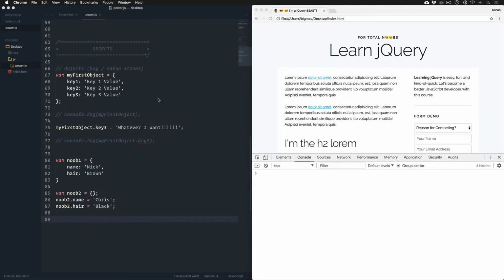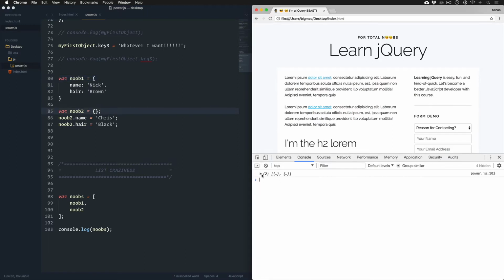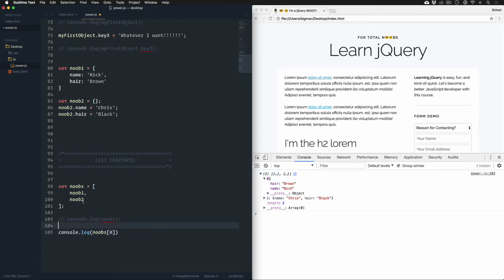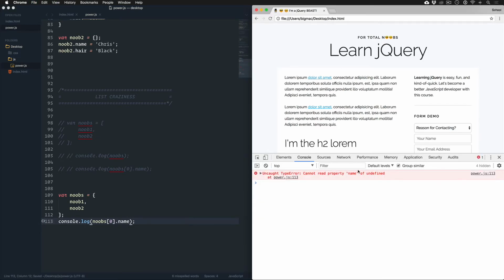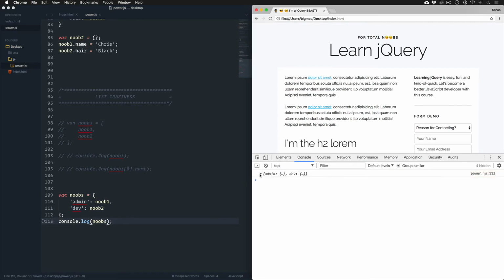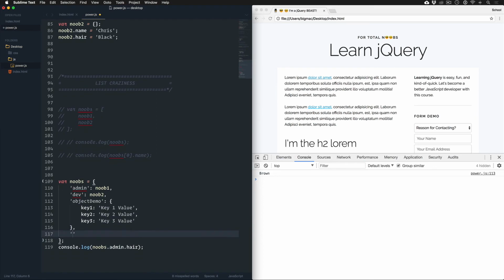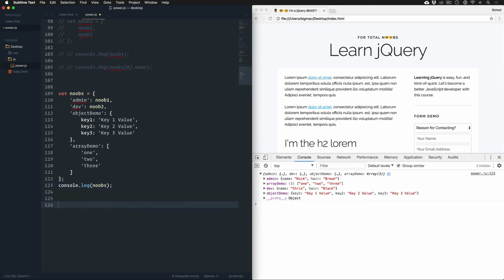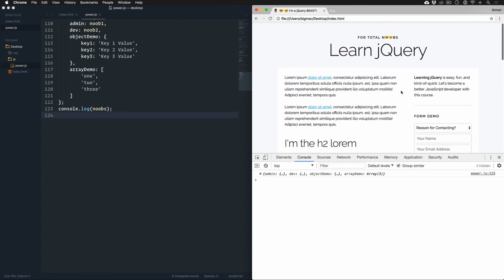jQuery for Total Noobs Vol. 1: #10 Object and Array Craziness